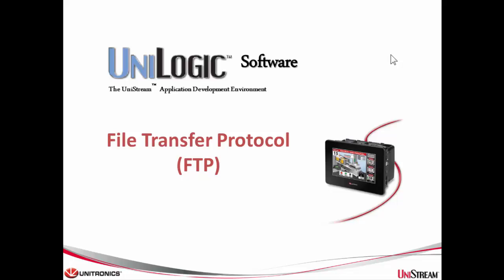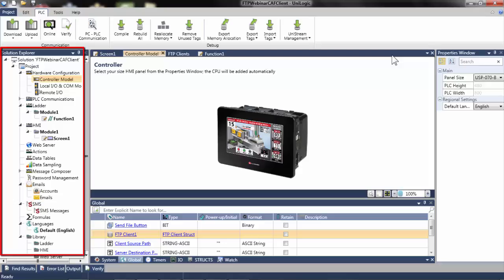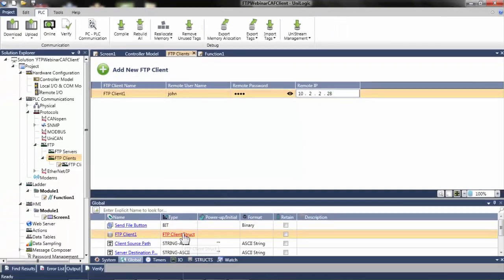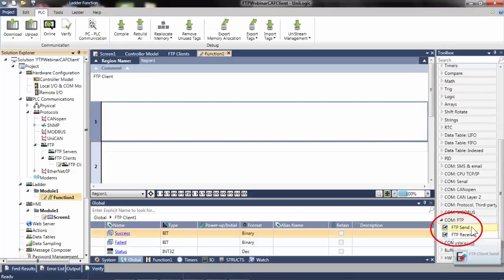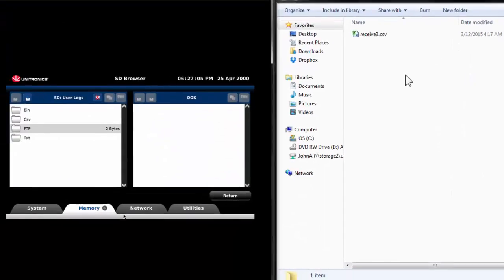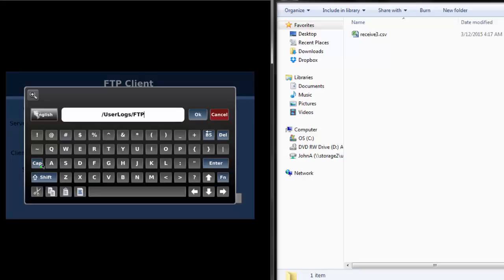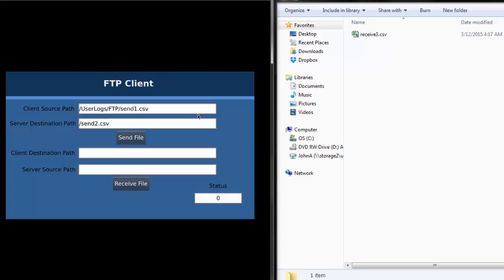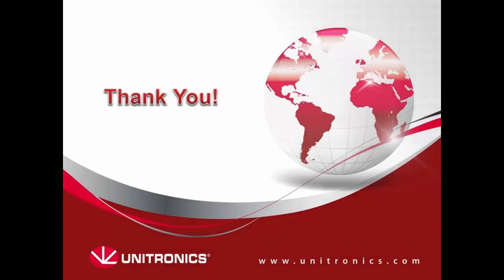PLC Training: FTP Client.UniLogic for UniStream by Unitronics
- UniLogic is an application development environment for Unitronics UniStream control platform.
- FTP (File Transfer Protocol) is supported by UniStream for transferring various files, including data tables, sample files, PDFs, and CSV files.
- UniStream can function as an FTP client to send and receive files from a PC FTP server.
- The tutorial explains how to configure an FTP client in UniLogic, including setting up the client's name, username, password, and server's IP address.
- The tutorial also covers how to use ladder logic to trigger FTP send and receive commands, specifying file paths for transfer and renaming options.